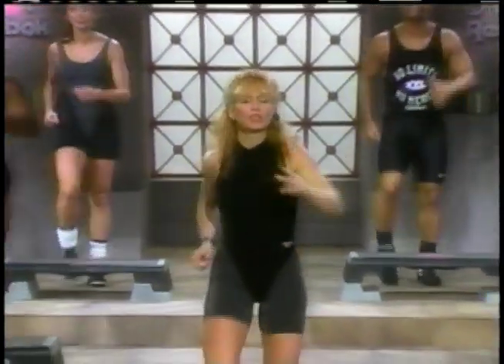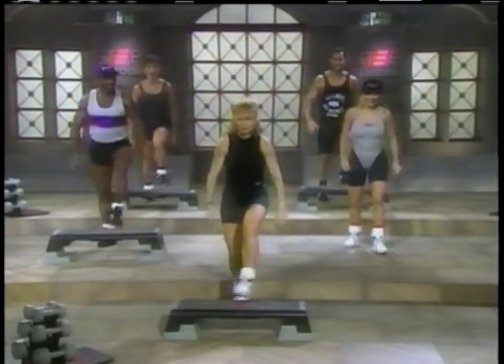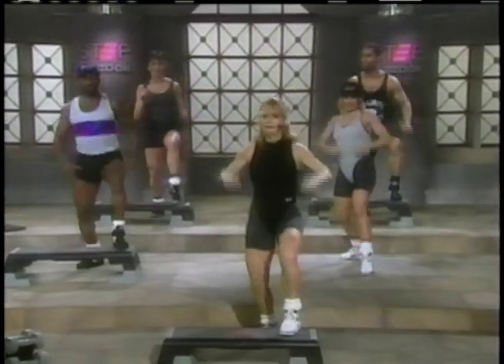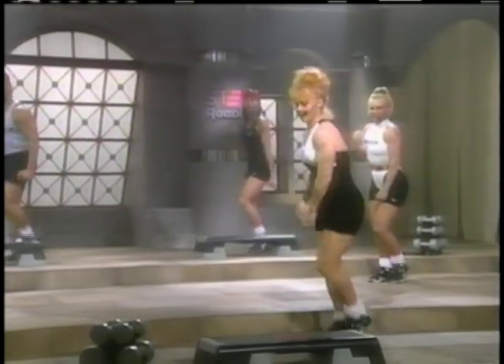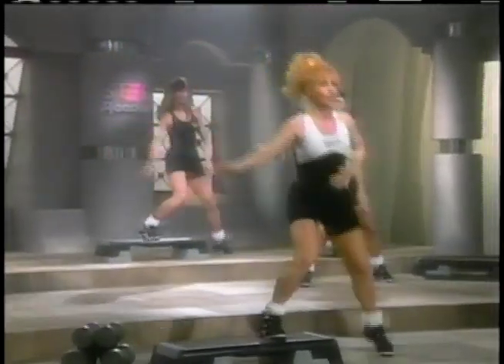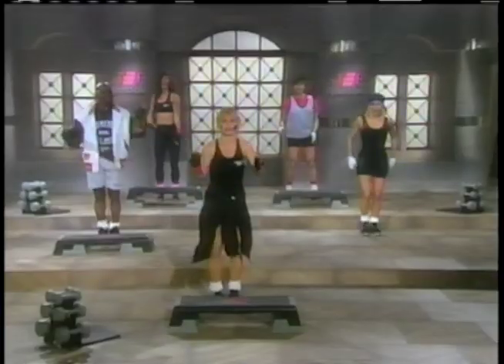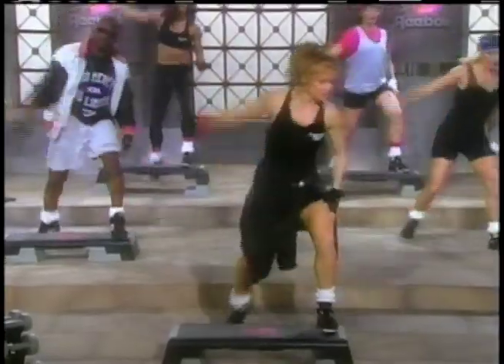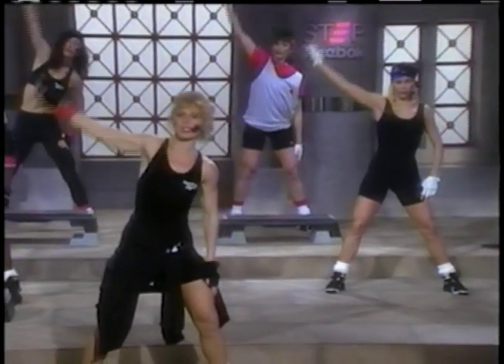The Best of Step Reebok VHS